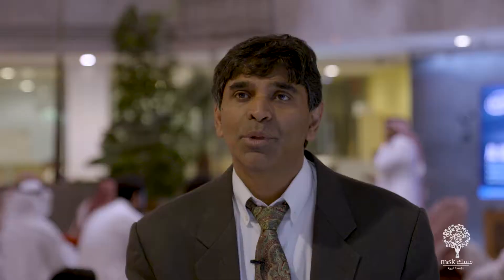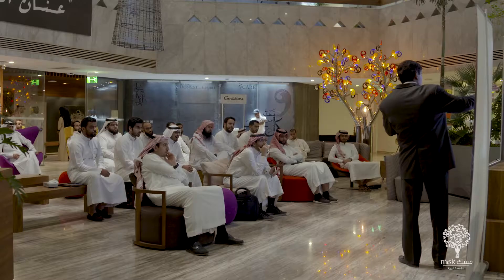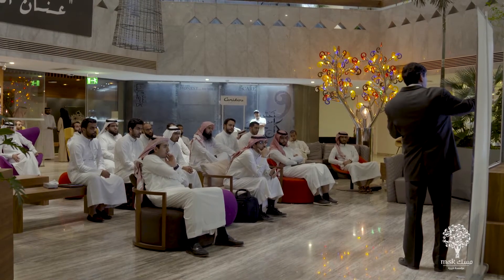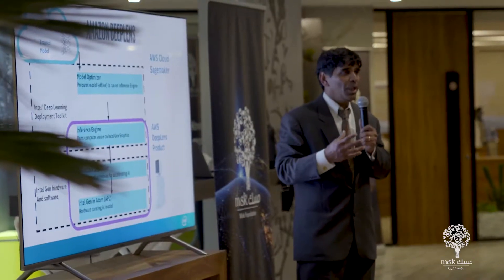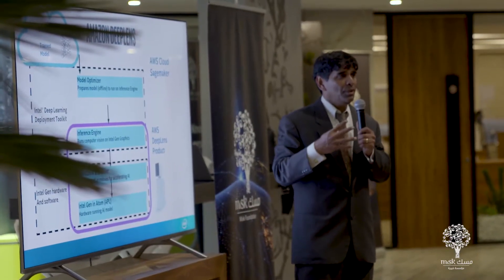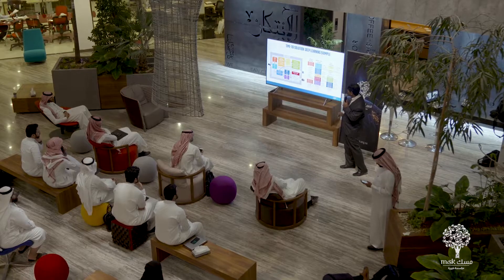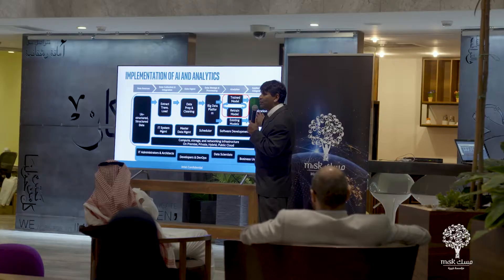ديوانية تك | الذكاء الاصطناعي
لقاء مميز من لقاءات ديوانية_تك، شارك فيه نخبة من الباحثين بأبرز التطورات وأحدث التقنيات التي توصلوا إليها في مجالات التعلم_العميق، الذكاء_الاصطناعي و تعلم_الآلة.